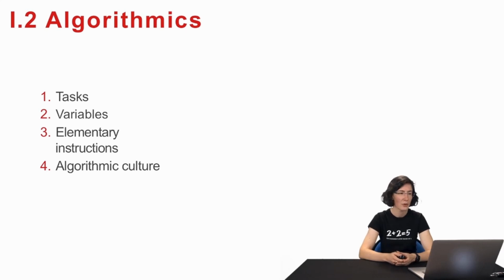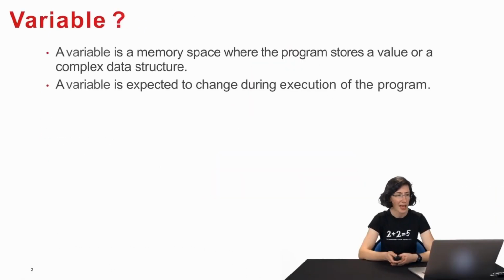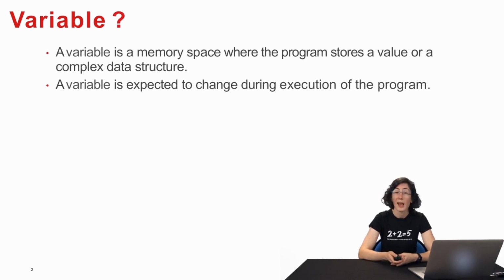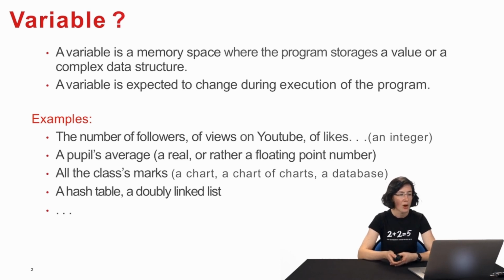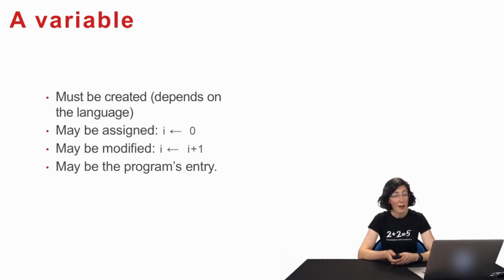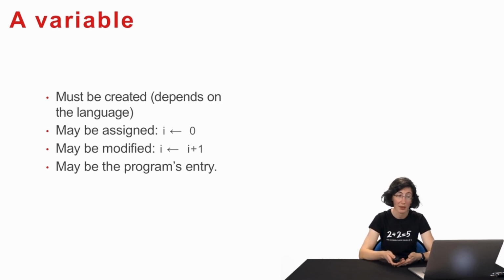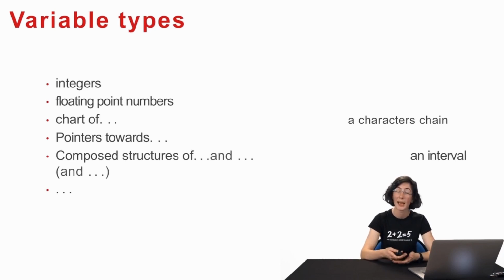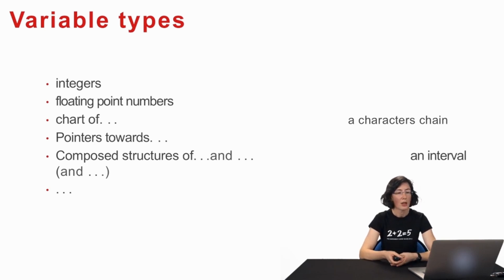Variables (VUK)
This video covers the concept of variables in algorithms.